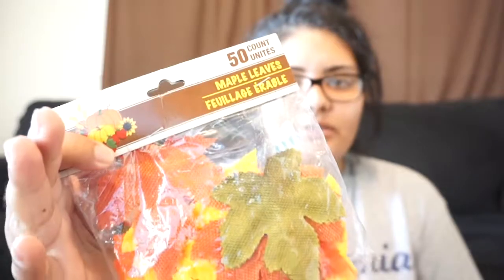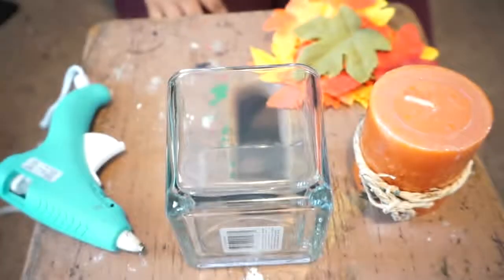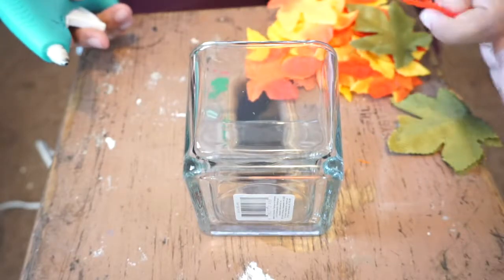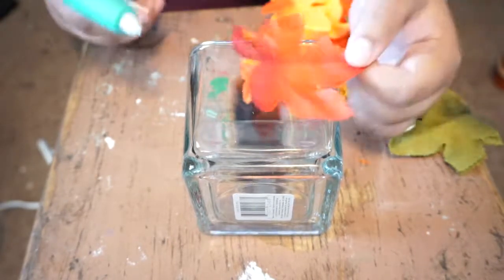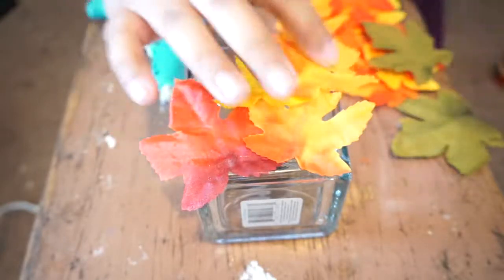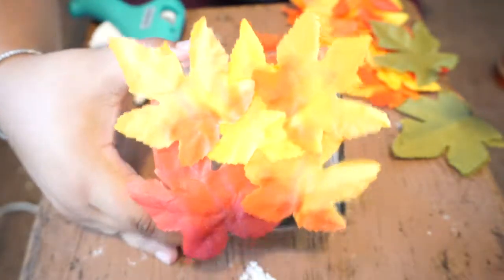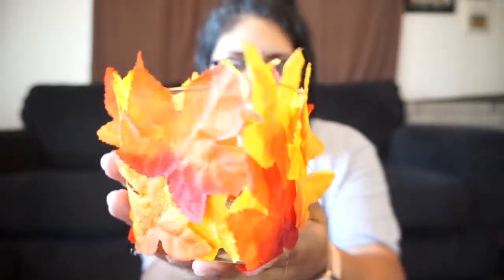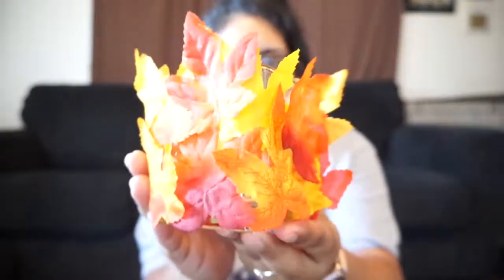$4 Fall DIY Candle Holder